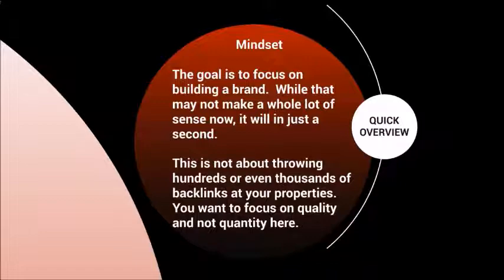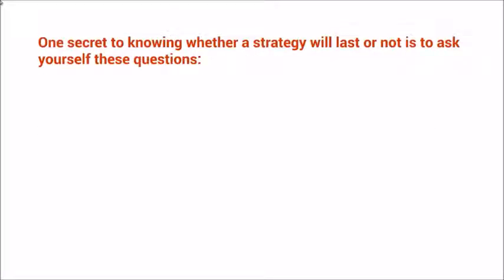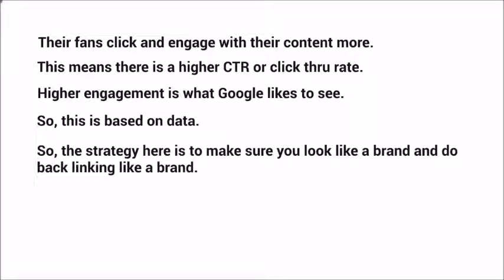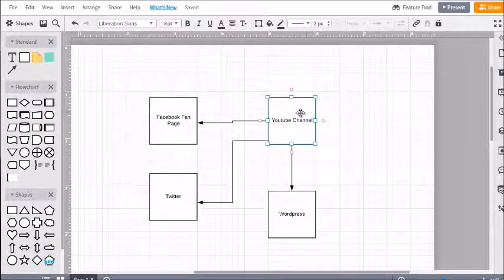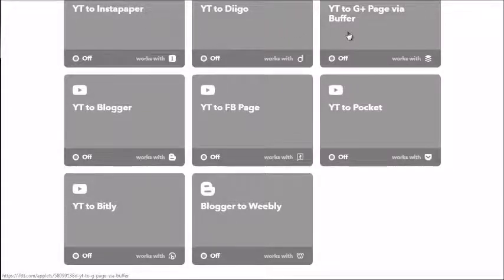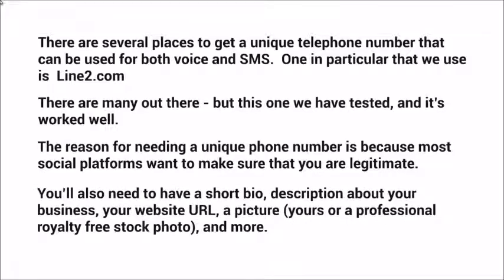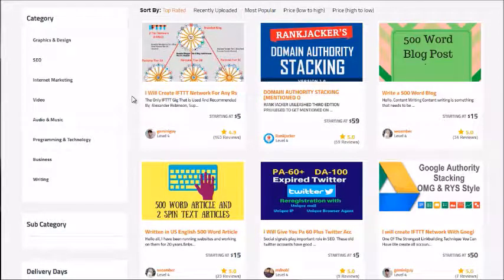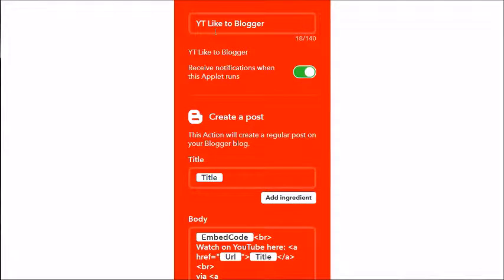how to boost your youtube channel || free course || lid point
hello viewers
    I hope you all will be good. in this video course, we learn how to boost your youtube channel.
by completing this course you can easily boost your youtube channel.